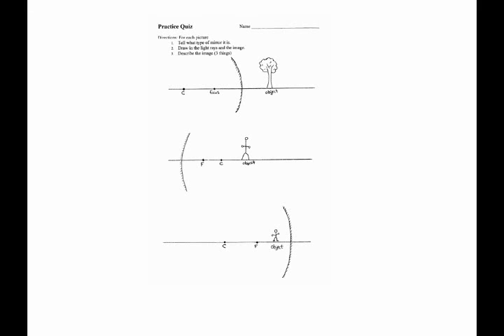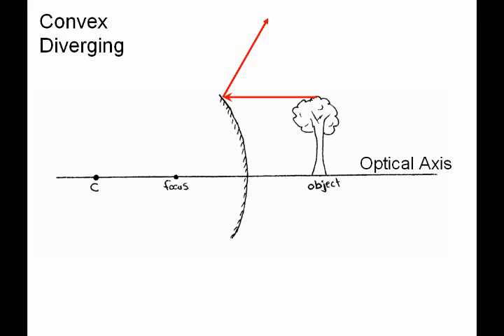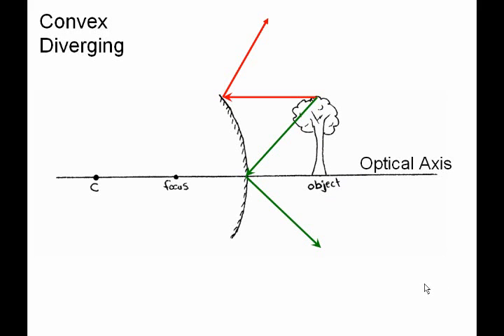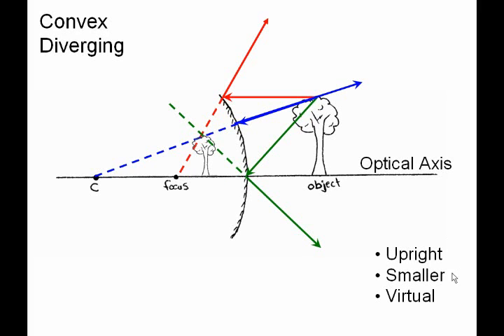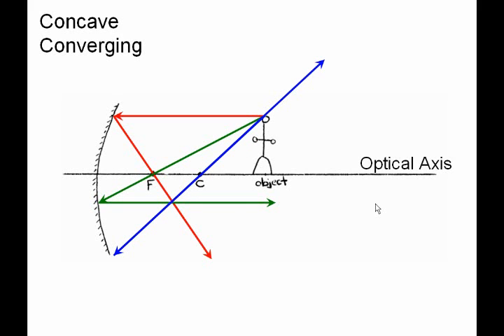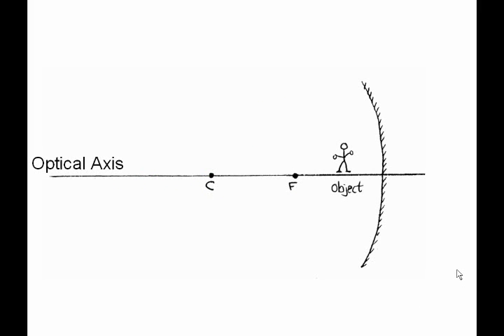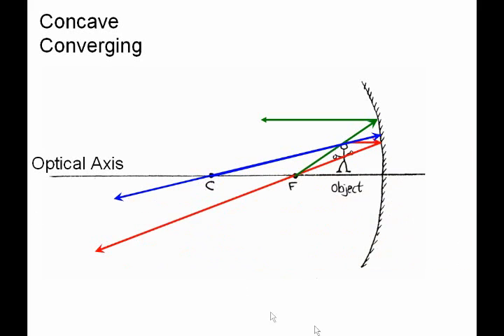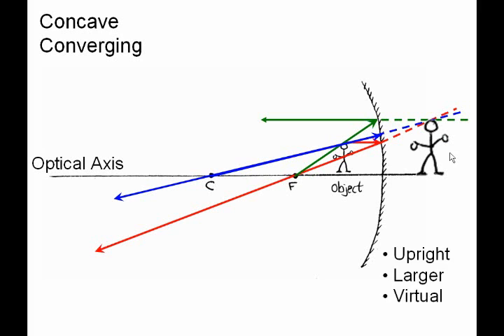Ray Diagram Practice - Curved Mirrors